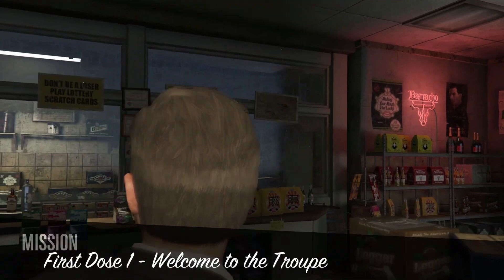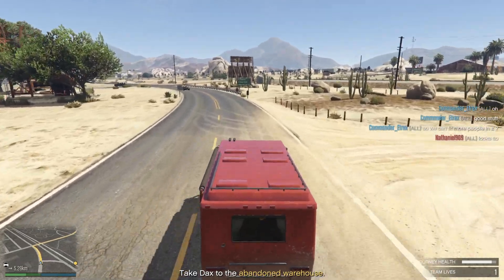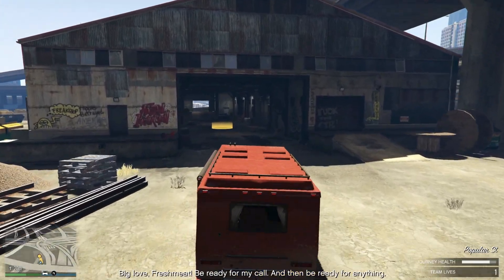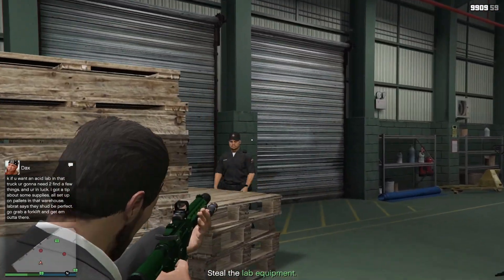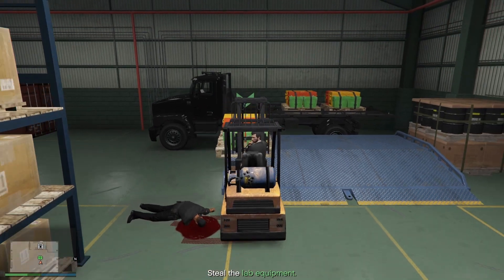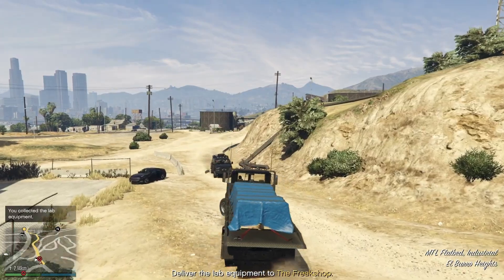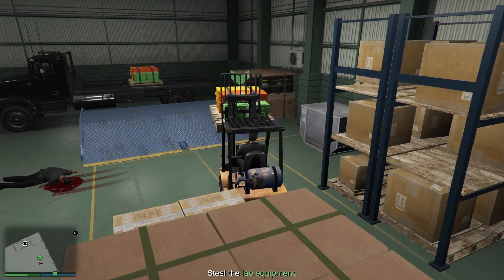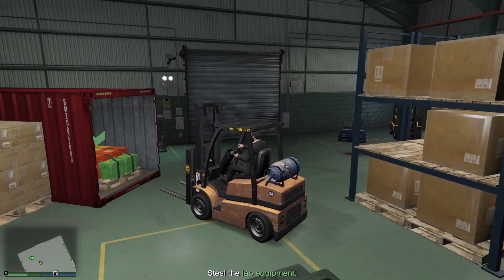How to setup the new Acid Lab explained in 4 minutes!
I hope everyone enjoys this video.